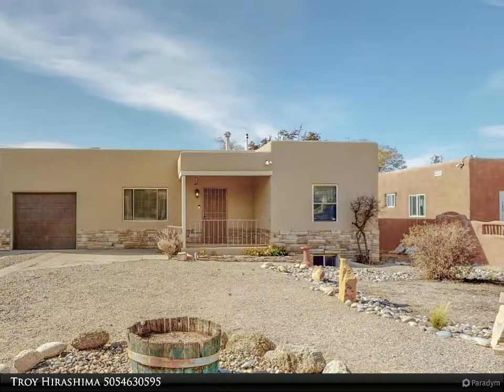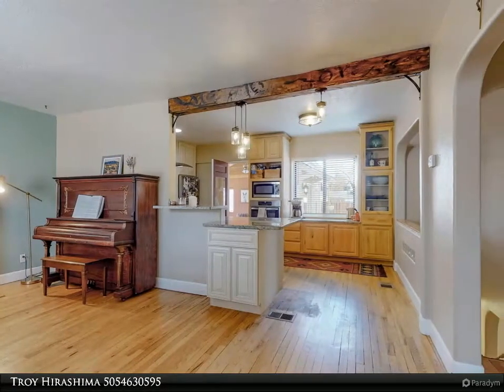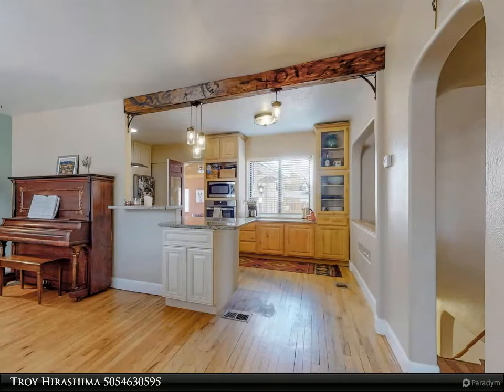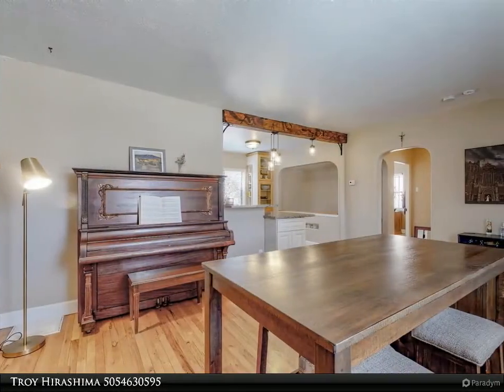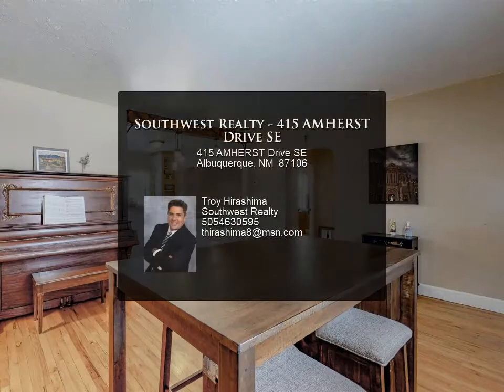Southwest Realty - 415 AMHERST Drive SE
Please enjoy this property video created by Southwest Realty

Make your home for the holidays amazing with this beautiful 3 bedroom, 2 bath home just minutes away from the desirable Nob Hill area. Spacious floor plan features an updated kitchen with granite counters, stainless appliances including a wine refrigerator and hardwood floors. Upgraded baths with tile surround and a large family room with plenty of space to entertain. On the lower level you have the master suite, master bath and a cozy seating area perfect for some peace and quiet after a hard day. Huge backyard with patio great for hanging out or having a BBQ. Large gate provides access to the alley. New roof was installed in 2019 and re-stucco spring of 2020. This one will not last make an appointment to see today.

1 full bath, 1 three-quarter bath

Troy Hirashima
Southwest Realty